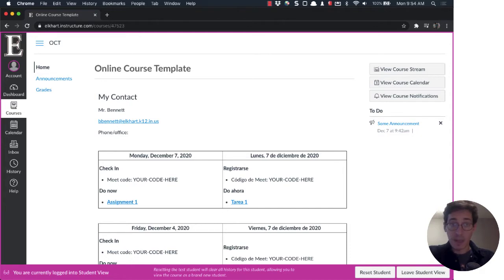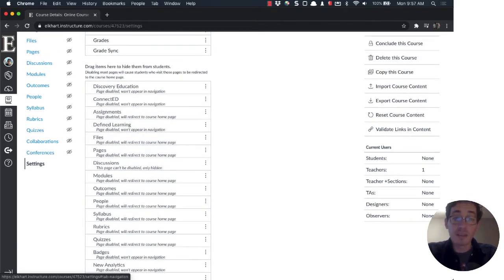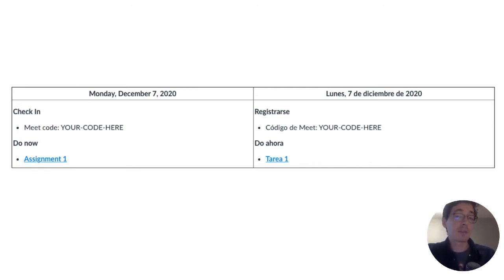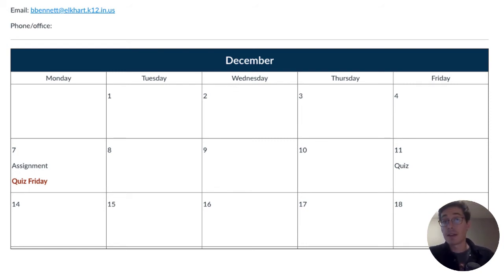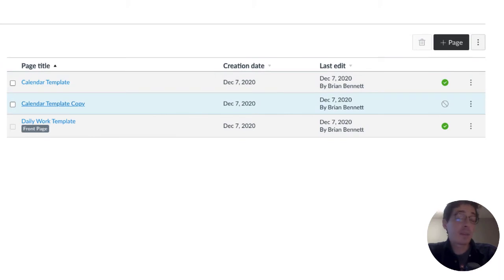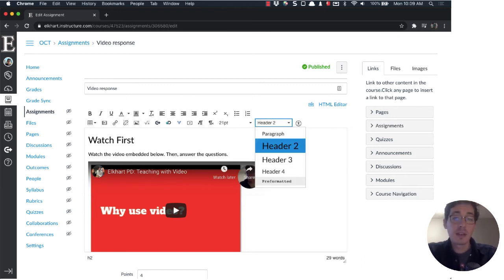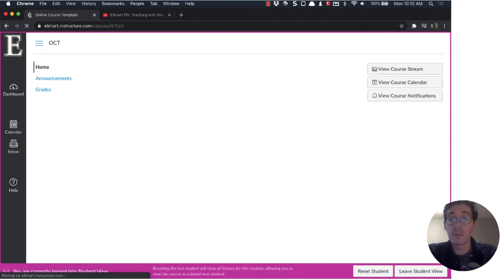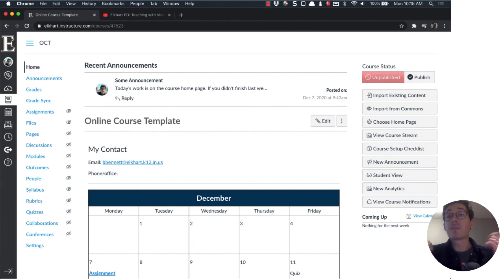Maximizing Canvas for Virtual Learning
Canvas has a TON of features that are helpful at times, but not really when you're trying to help students figure out how to work productively. In this video, Brian walks through how to set up Canvas to be super accessible, easy to navigate, and easy to manage for students, parents, and teachers.

TOPICS
- Clean up the course navigation
- Two accessible home page templates
- Embedding large YouTube videos in assignments
- Moving Announcements to the home page

=== Timestamps ===
0:00 Introduction
2:08 Simple course menu
5:15 Home page tips
6:28 Daily work template
8:36 Calendar template
12:30 Setting the home page
14:20 Embed everything!
17:00 Big YouTube videos
19:38 Home page announcements